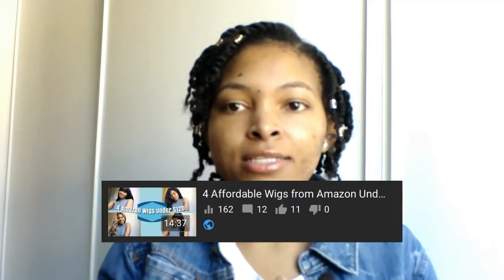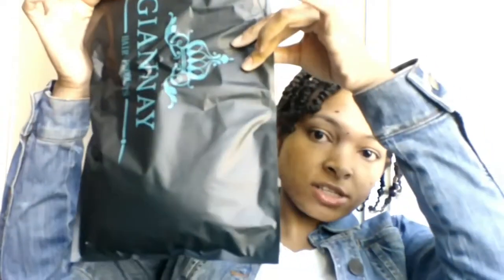GIANNAY HAIR FREE WIG FROM AMAZON || BOB WITH BAYANGS 👩🏽 || STASH ✨ OR TRASH 🗑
Hey guys,

In this video I will be doing another free wig review from Amazon called Giannay Hair. My uploading schedule will be sometimes Tuesday’s and for sure Saturday’s at 10am. If you guys want more videos like this please comment and like so I can continue to make them.

2. Intro/ Outro music: Yung Kartz - Stuck With You
3. Book the Rental Wit it - Rage

Items Used to Edit in this Video:
1. 4K Camcorder Video Camera KOT HD WiFi 3.0 Inch IPS Touch Screen 48MP 16X Powerful Digital Zoom Camera with Microphone and Wide Angle Lens IR Night Vision Vlogging Video Camera Recorder Handy cam
2. SanDisk Ultra 128GB SDXC UHS-I Memory Card up to 80MB/s (SDSDUNC-128G-GN6IN), Black
3. HP All-in-One 22-df0120m
4. PicsArt
5. Pexels Free Images
6. Phonto
7. VideoPad (Editing Software)
8. Microphone Professional for iPhone Lavalier Lapel Omnidirectional Condenser Mic Phone Audio Video Recording Easy Clip-on Lavalier Mic for Youtube, Interview, Conference for iPhone/iPad/iPod（IOS 6.6ft）

Podcast Name- Fabulous Victoria Podcast

If you have any of these platforms I’m doing Podcasts now every Monday-Friday on: Google Podcasts, Spotify, Breaker, Radio Public, Overcast, Pocketcasts and Anchor (thank you and please support, I have great topics and I’m willing to add guests if you would like to join).